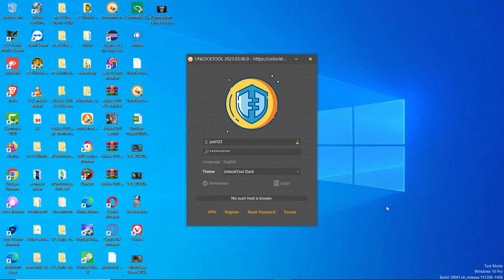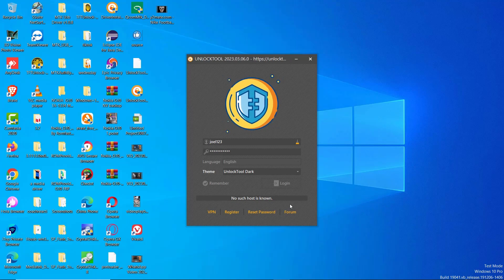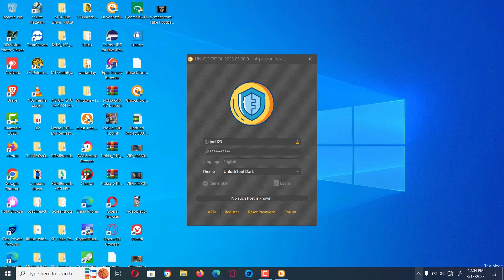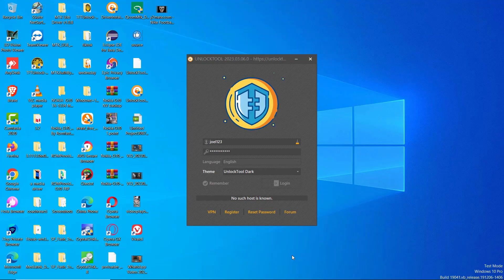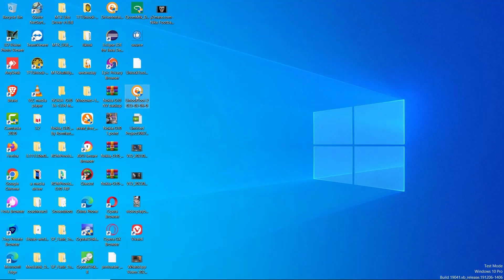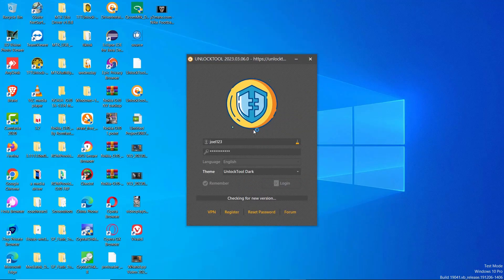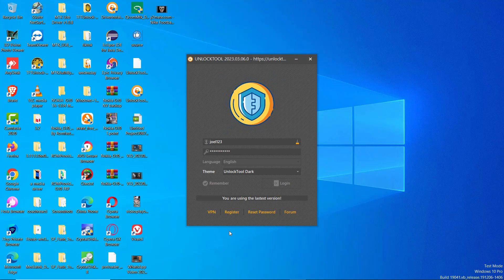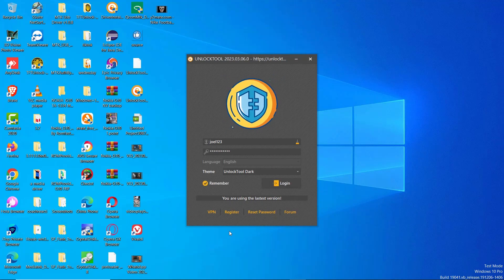Unlock Tool Error Fix (Unknown Host)